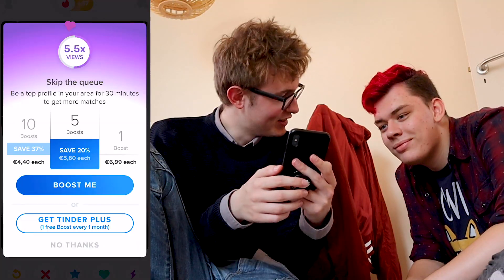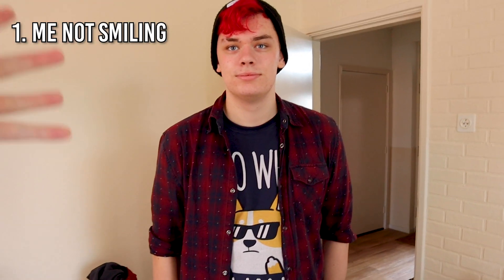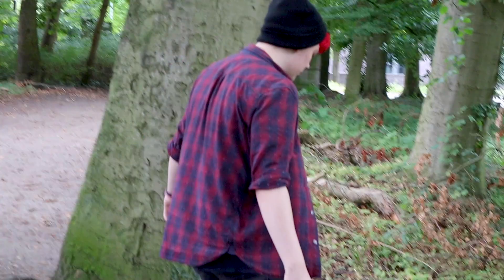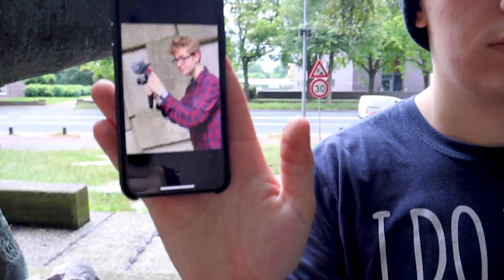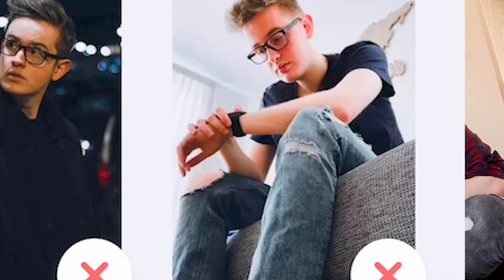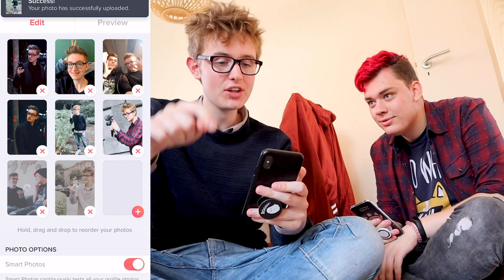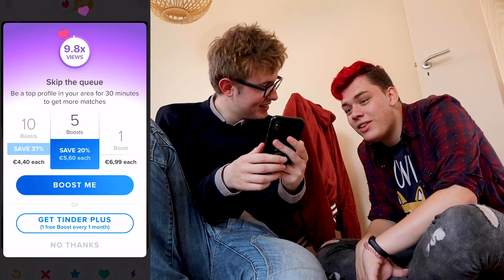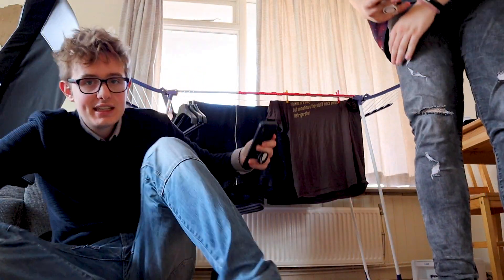Scientifically Creating the Perfect Tinder Profile in One Day!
My friend and I will be scientifically creating the perfect Tinder profile in one day! We will be following online articles that tell us how to create the perfect profile, take pictures, edit them, get the perfect bio, and pay Tinder to boost my profile for a while! Did this give me any success on Tinder? Well in order to find out you'll have to watch this comedy sketch video filled with shenanigans!

UPLOAD SCHEDULE!
Wednesday

Hi! I am Quinten Hyde! And on this channel, I show you a crazy shenanigan every week! Whenever I have a crazy, stupid or petty idea I make it a reality. Whether this is an ethical prank on my friends or the organization of a completely ridiculous plan!